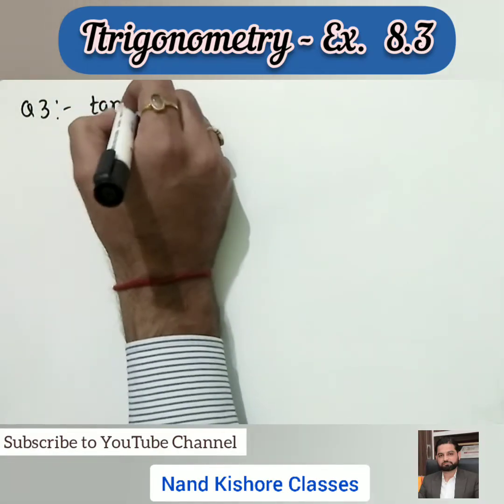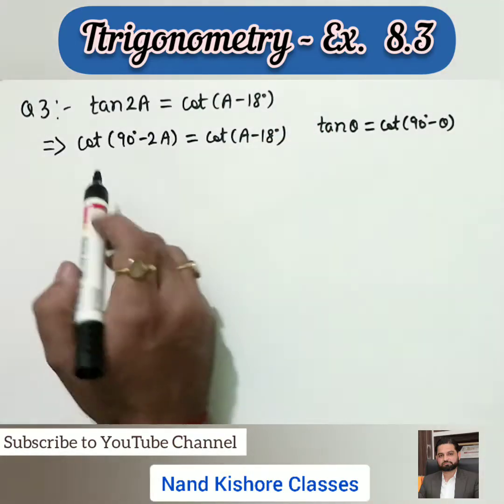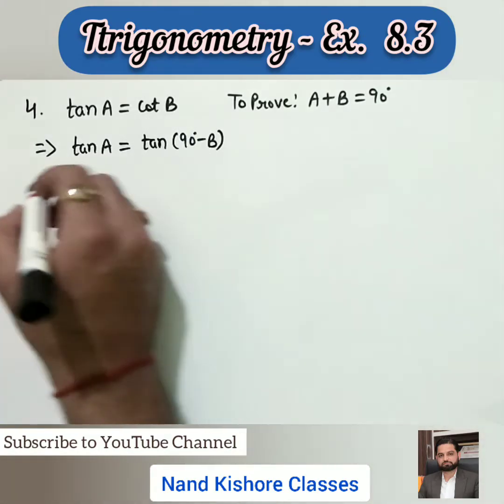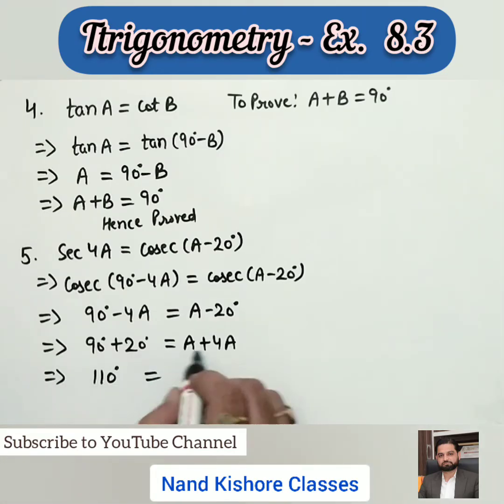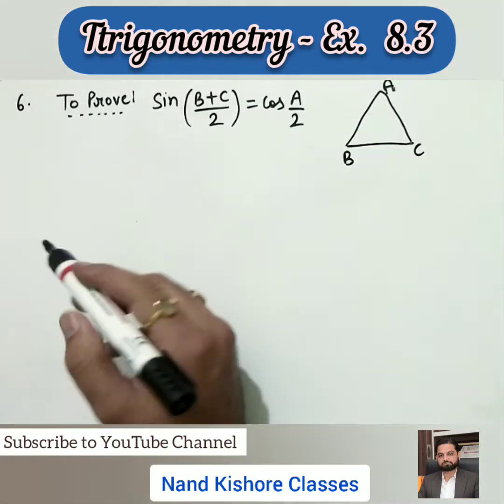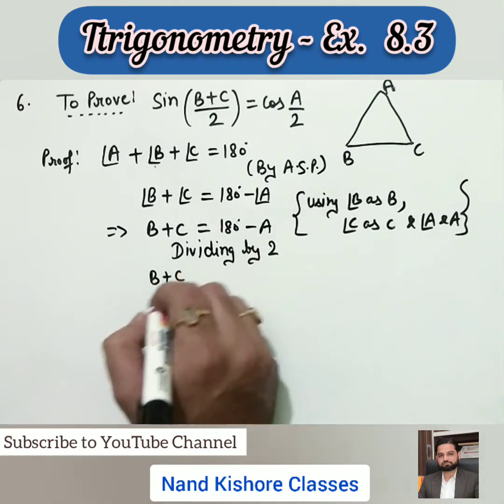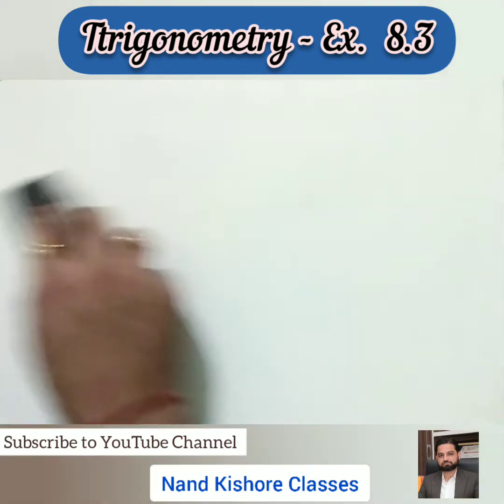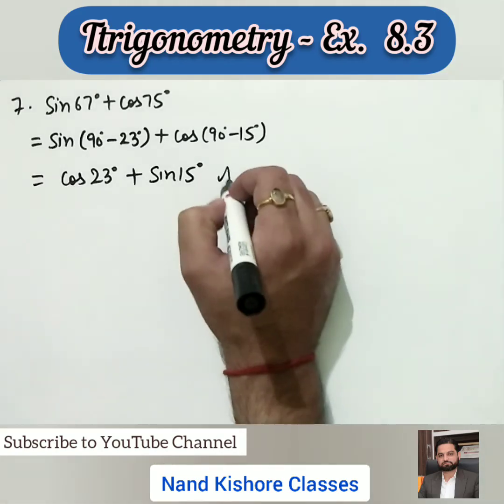Class 10th - Trigonometry - Ex 8.3 - Lecture VIII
In this video, Q3 to Q7 are solved and explained in detail. Ex 8.3, Class 10th,  Book NCERT